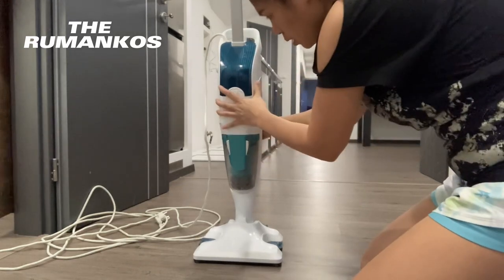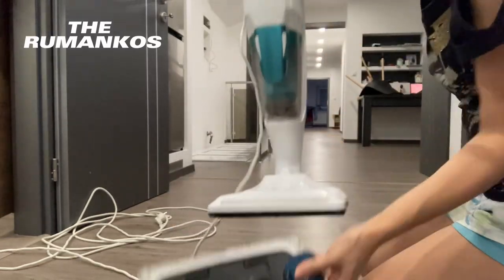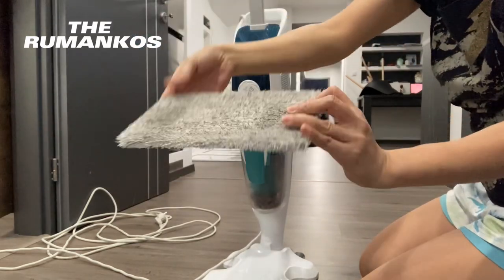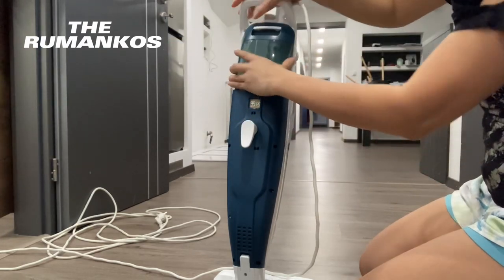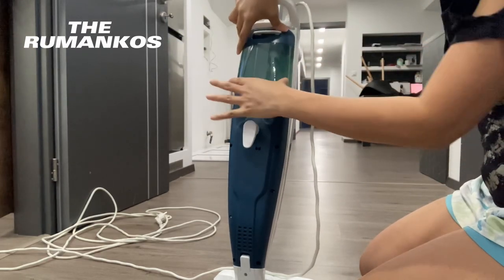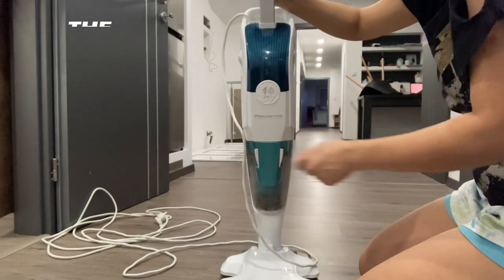BEST VACUUM CLEANER | ASMR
Join me on how we clean our house using one of the best vacuum cleaners. It’s also good to listen to the white noise, sleep sounds or ASMR.